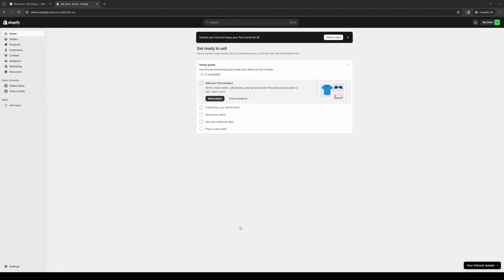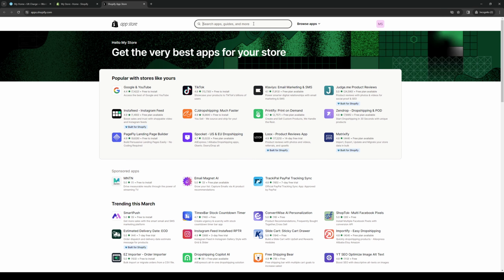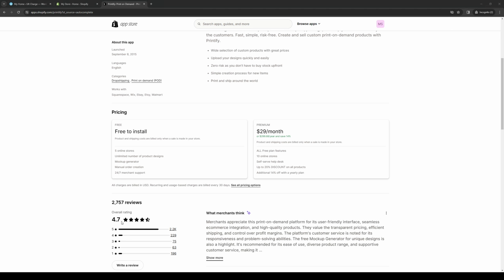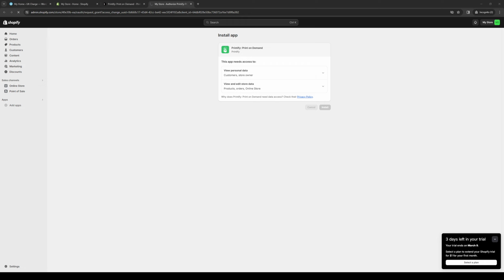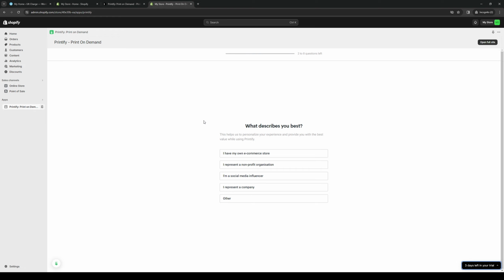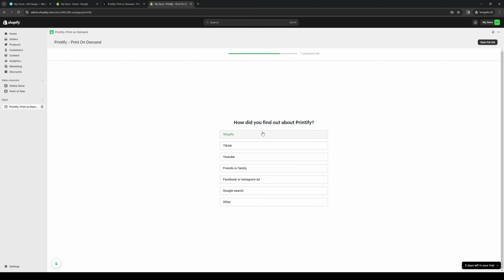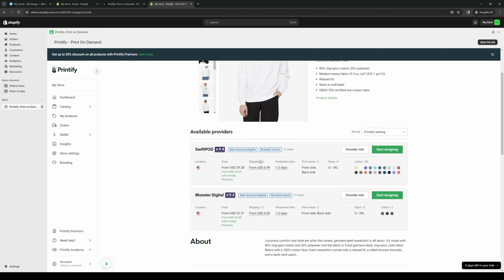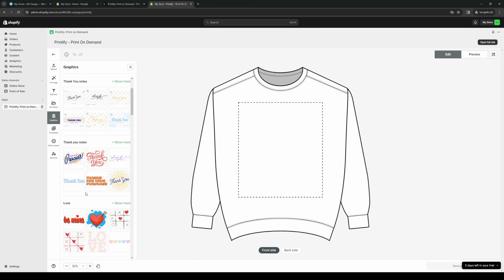Printify Shopify App Beginner Tutorial (Full 2024 Guide)